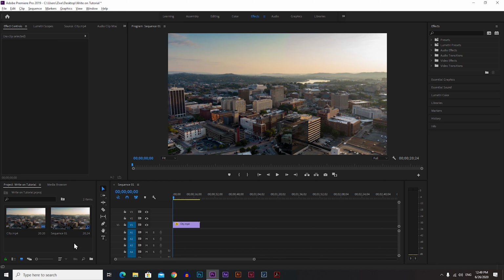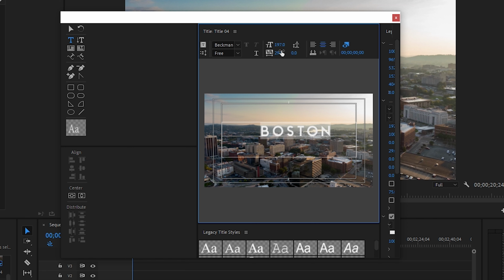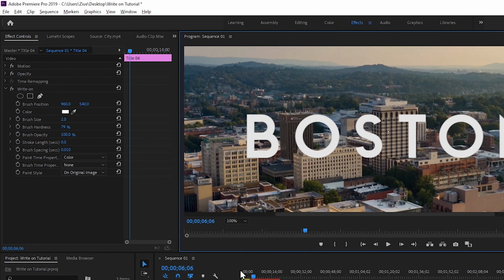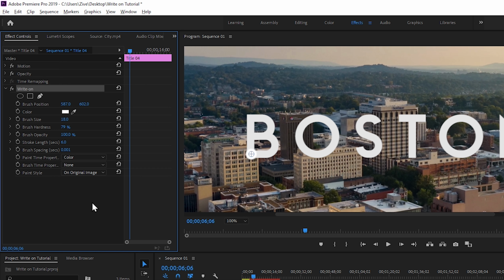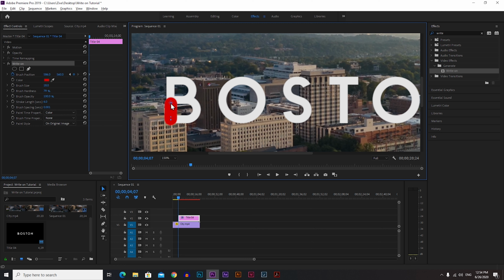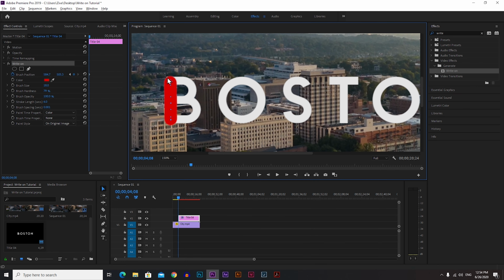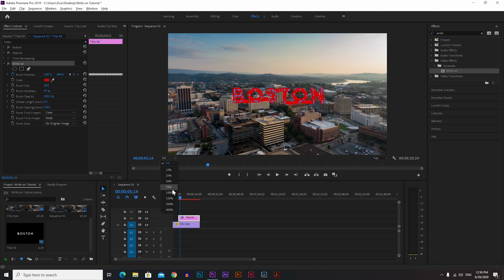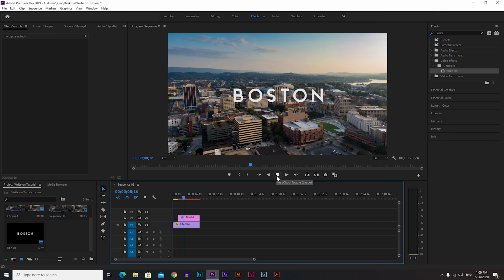How To Create Write-On Text Effect in Premiere Pro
If you are looking for a Write-One Text Effect for your videos, vlogs, montages this is the right video for you. We are going to create a Write-On Text Effect the easiest way possible in Premiere Pro, with no much effects and layers and with no fancy fonts. It's that easy that anyone can do it. Enjoy